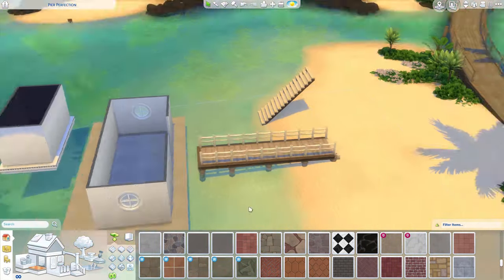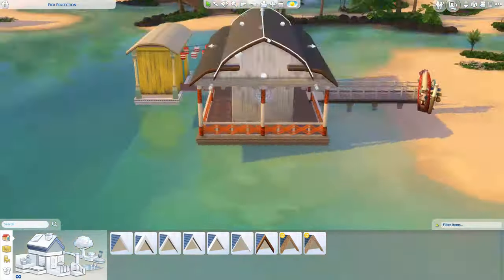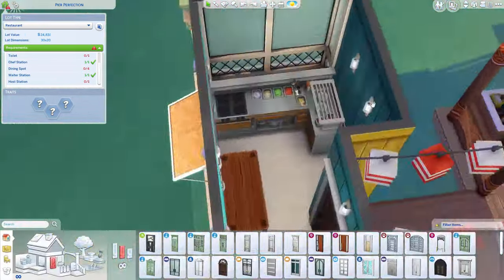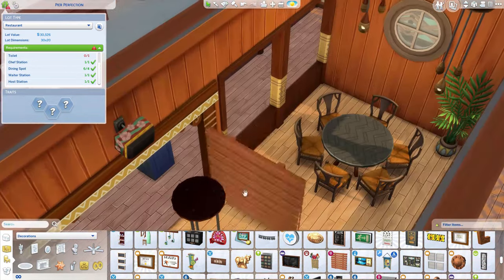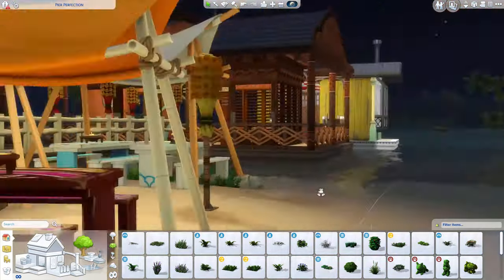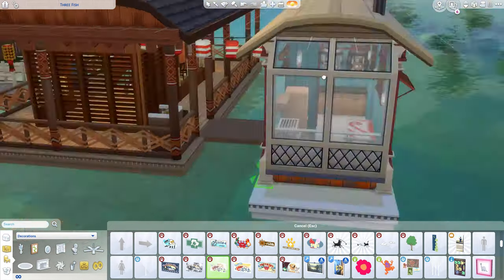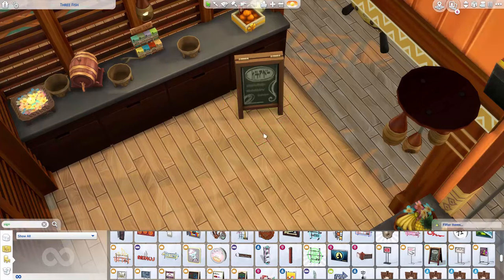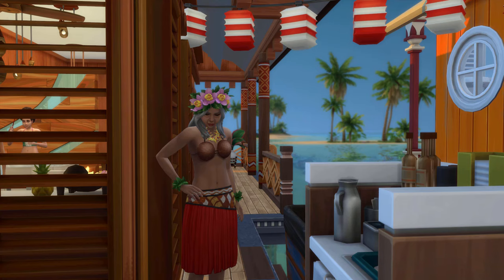"Three Fish Dock" Restaurant || Sims 4: Island Living Speed Build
*custom Island Living uniforms for staff and custom seafood & tropical menu included* (:

This build uses a few items from different packs, but as long as you have Island Living and Dine Out, everything should work fine - just replace the bar!

Origin ID: thatlovelyorc